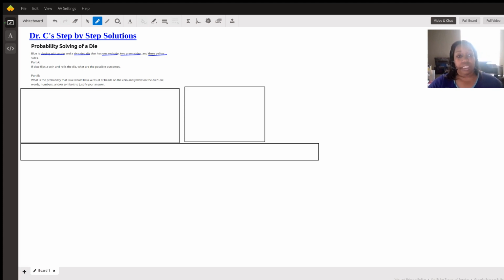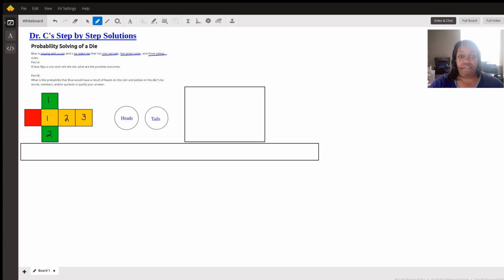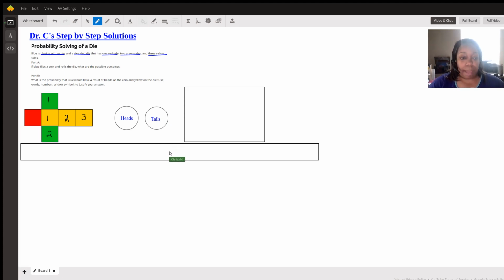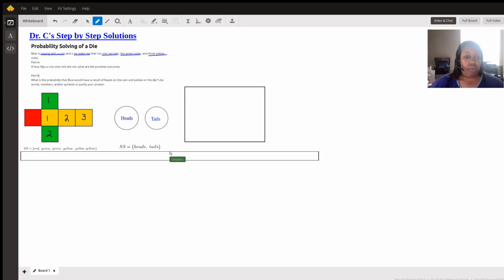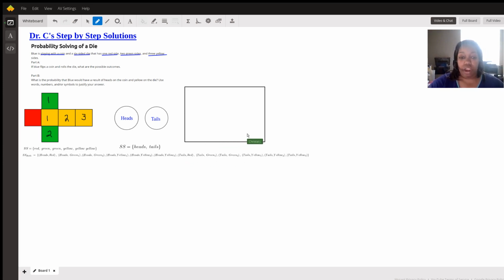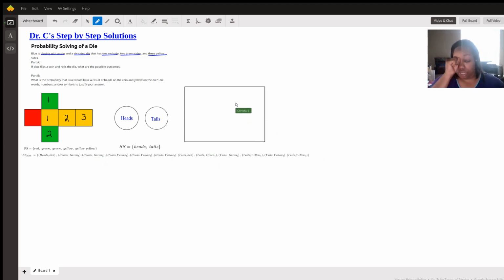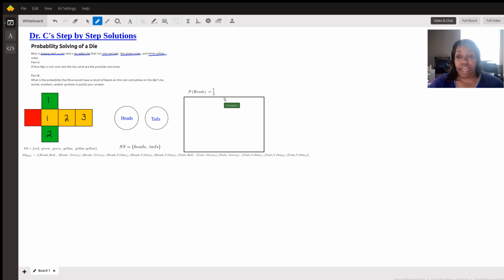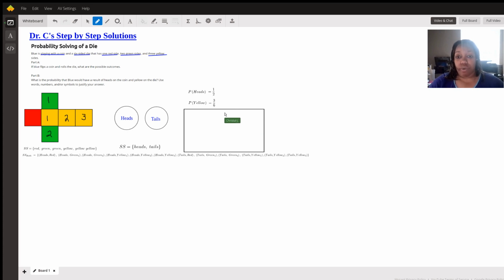Dr. Christal-Joy Turner's Step by Step Guide to Navigating Probability Questions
Question: Probability Solving of a Die
Blue is playing with a coin and a six-sided die that has one red side, two green sides, and three yellow sides.
Part A:
If blue flips a coin and rolls the die, what are the possible outcomes.

Part B:
What is the probability that Blue would have a result of heads on the coin and yellow on the die? Use words, numbers, and/or symbols to justify your answer.

Answered By:

Christal-Joy T.